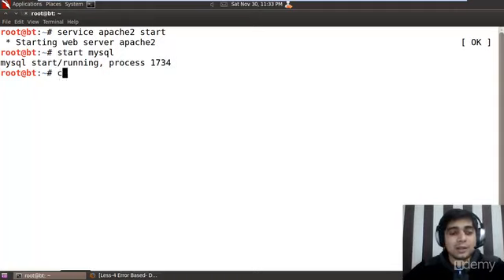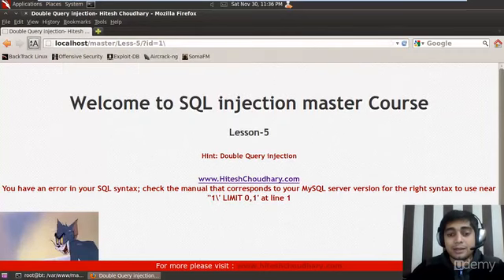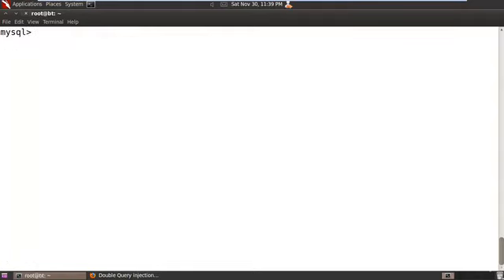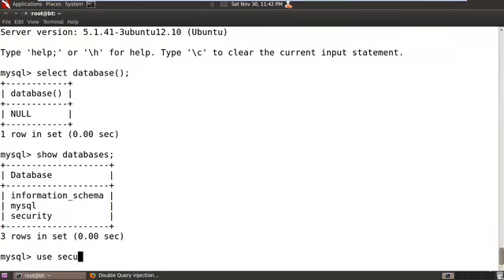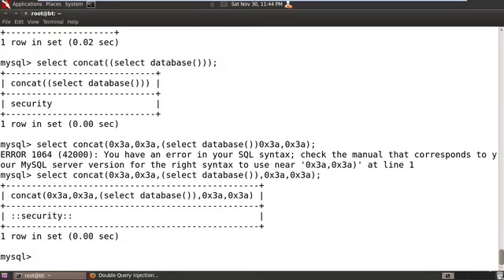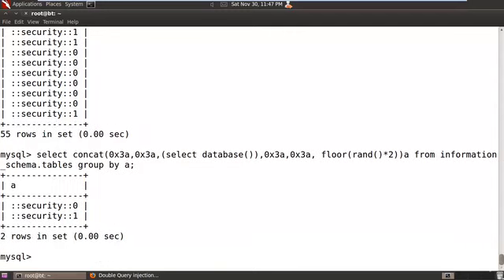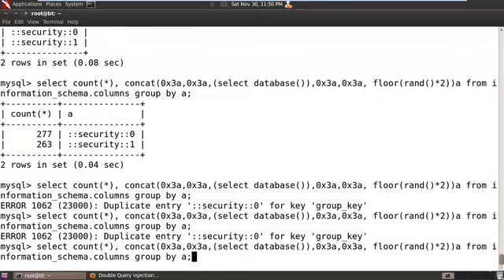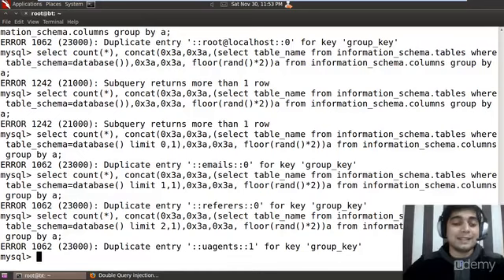SQL Injection Master Course - Lecture 16 - Important 26 Commands for Advance SQL Injection